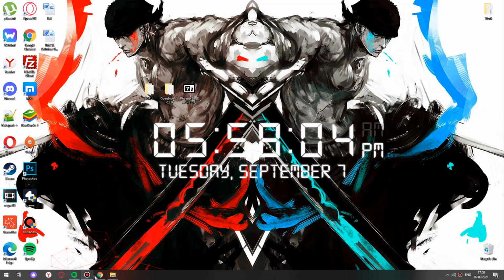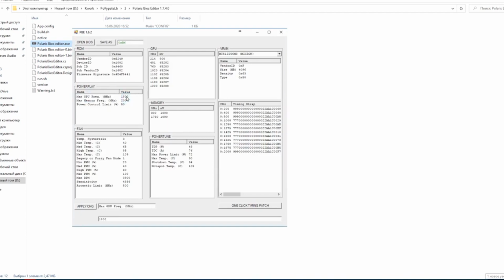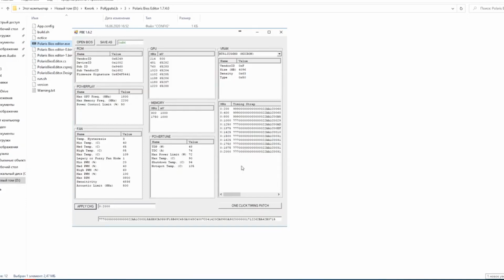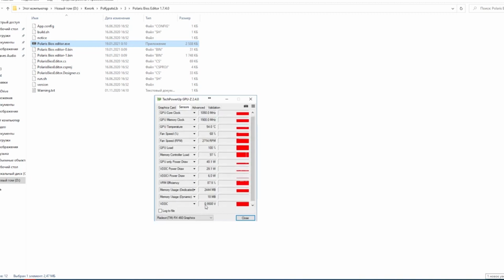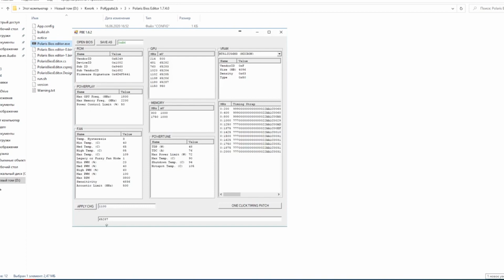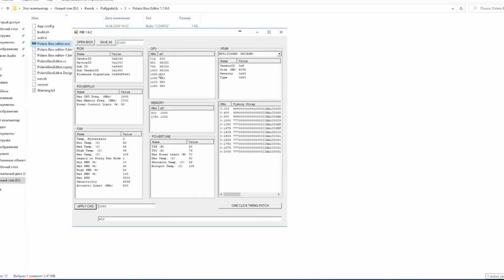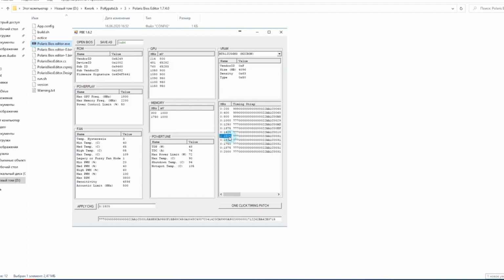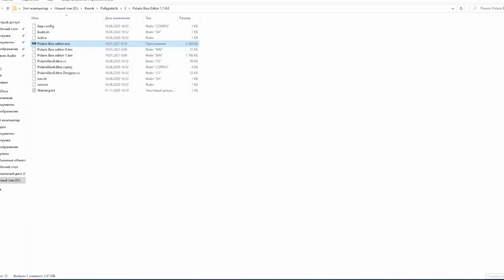Polaris Bios Editor tutorial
In this video, we will show you the main features and capabilities of Polaris BIOS Editor, with which you can improve the performance of your GPU in mining.